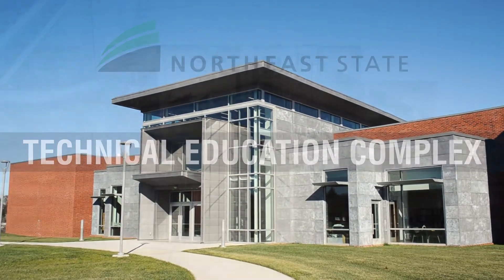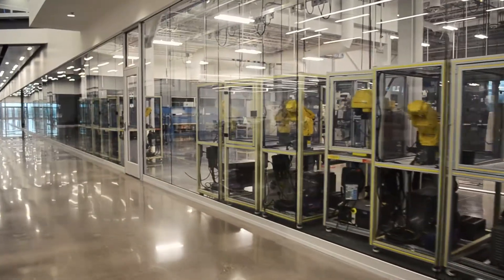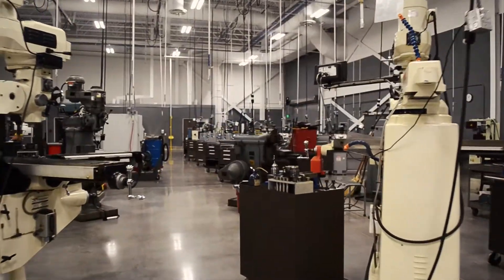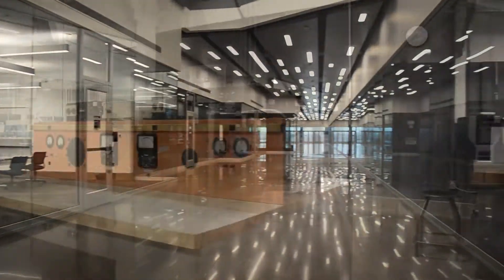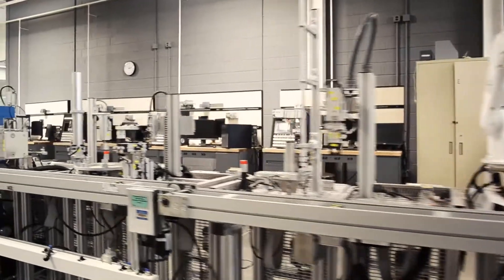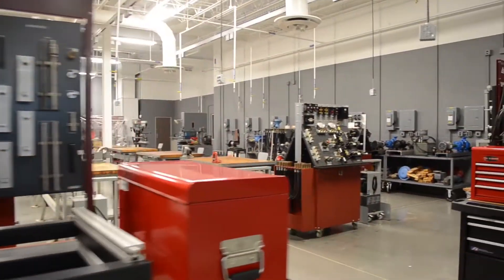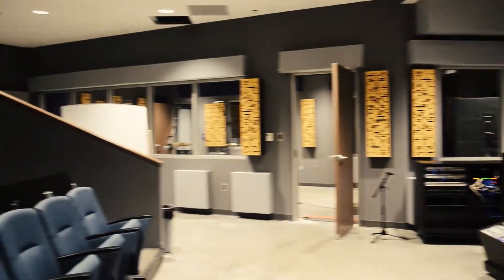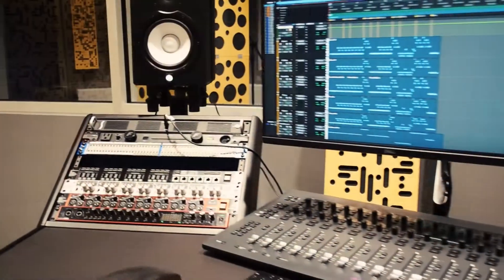Technical Education Complex Tour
Learn more about Northeast State's Technical Education Complex, located on the Blountville campus.